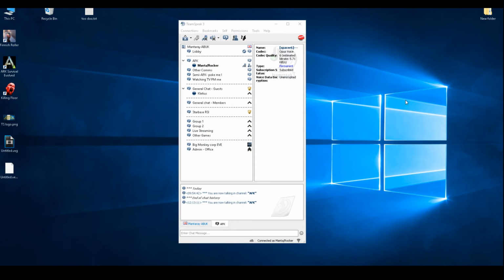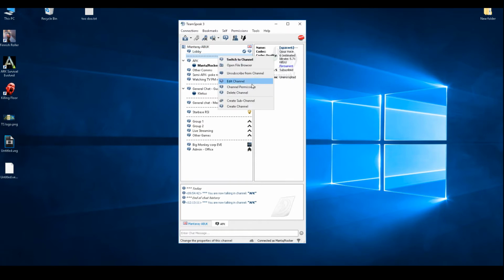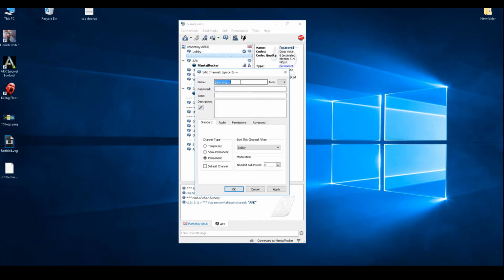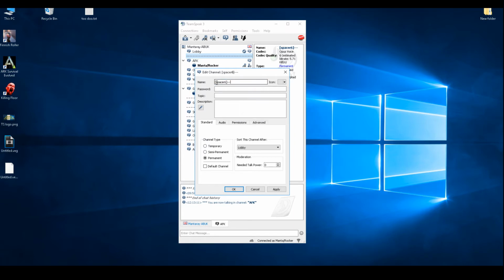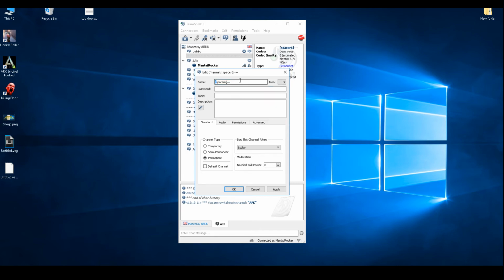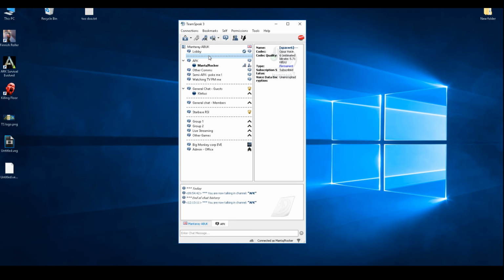Teamspeak - how to make a Spacer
how to make a spacer channel in teamspeak to make it look tiddyyy

Amazon 3 months free music

Amazon video